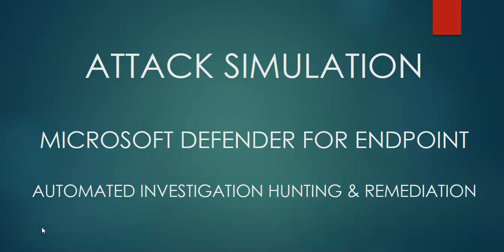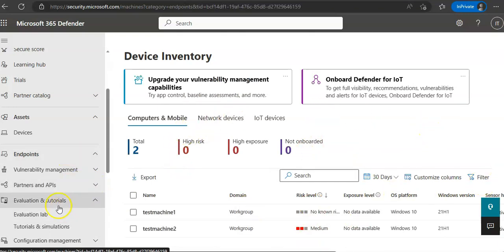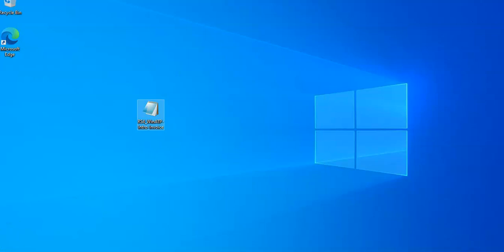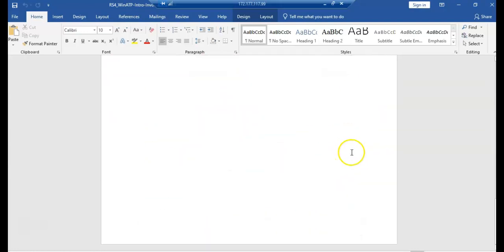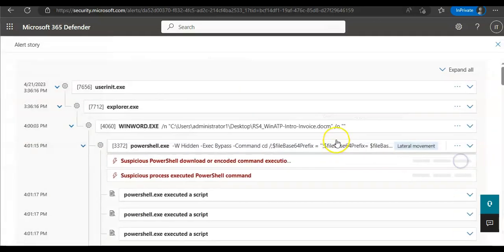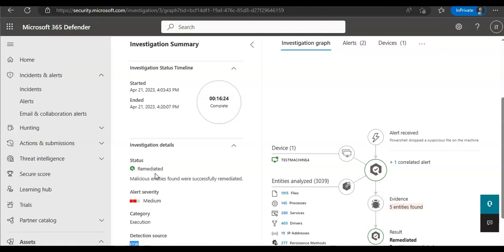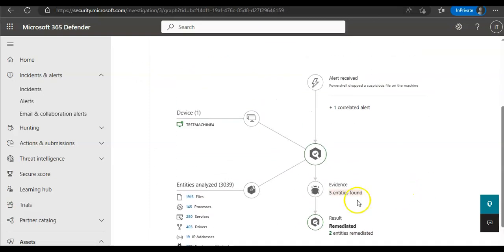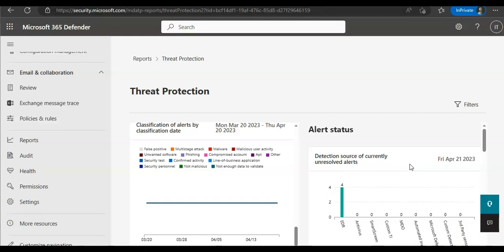ATTACK SIMULATION-MICROSOFT DEFENDER FOR ENDPOINT-AUTOMATED INVESTIGATION HUNTING & REMEDIATION